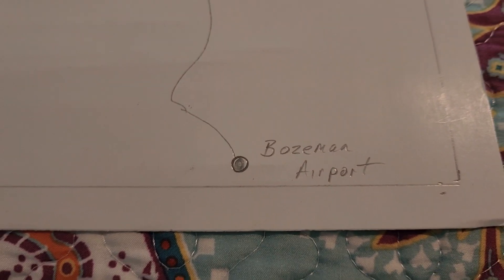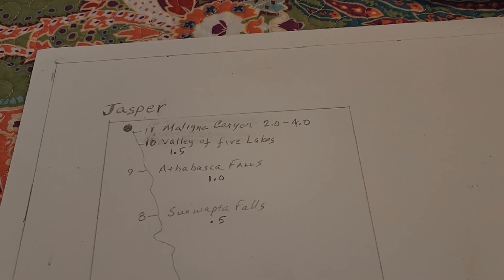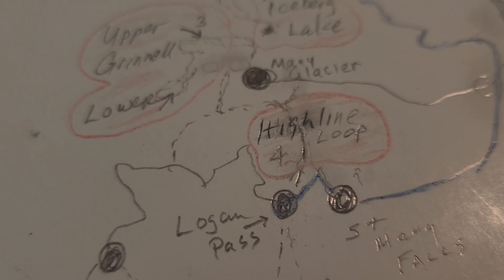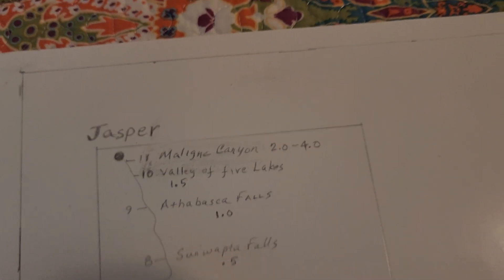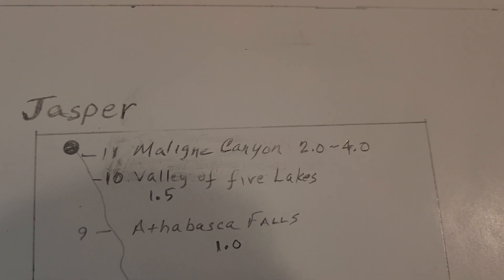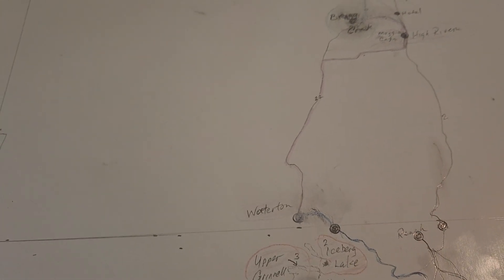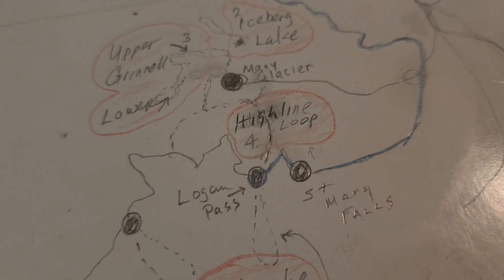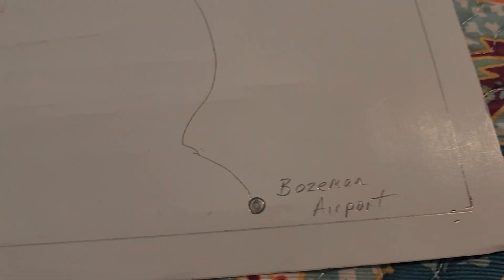Bozeman to Jasper July '25